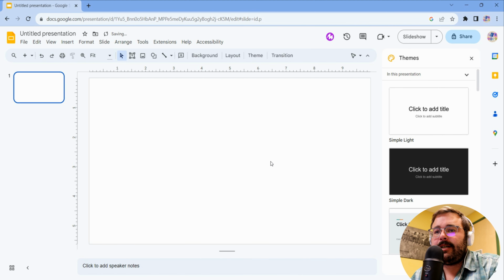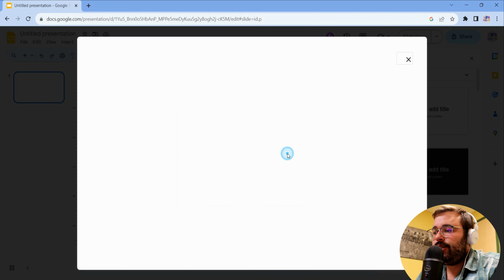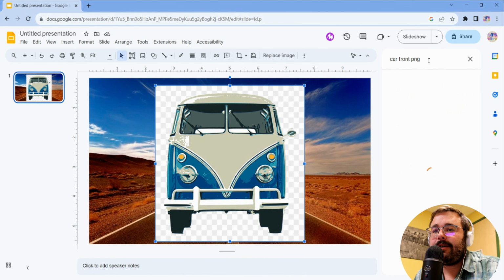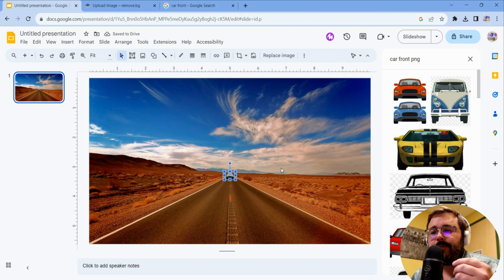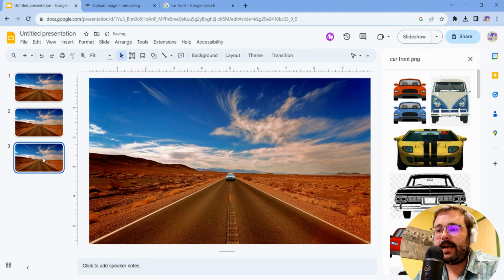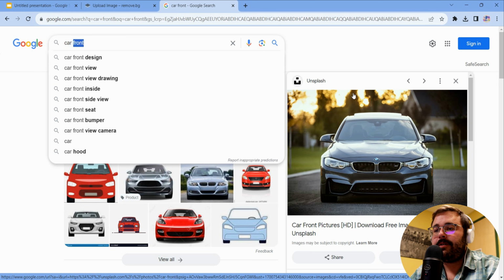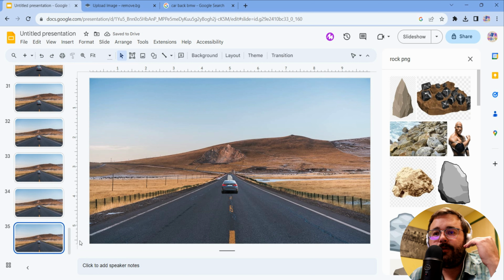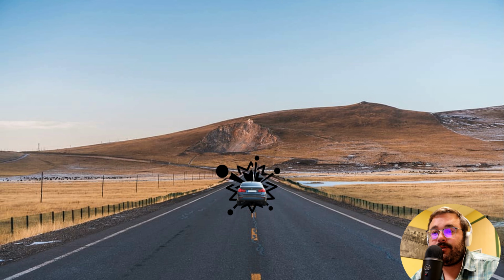From Slides to Animation: Crafting Stop Motion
Dive into the world of animation with the latest Tech Tip video! Discover how the simple and familiar tool, Google Slides, can be transformed into an animation studio. This step-by-step tutorial is perfect for beginners and animation enthusiasts alike, guiding you through the process of creating your own stop motion masterpieces.